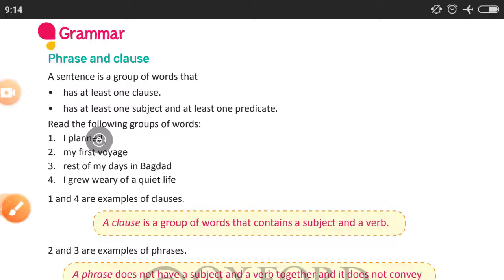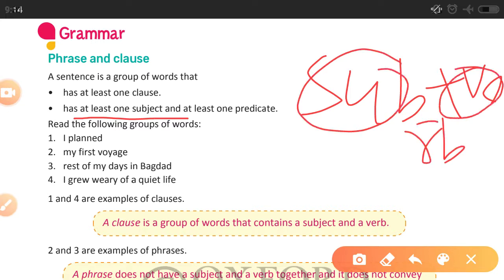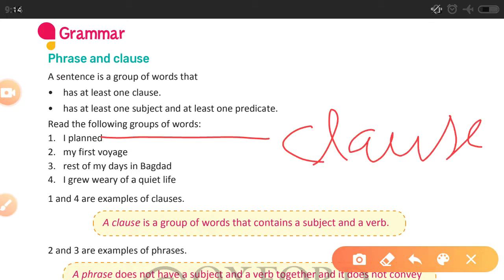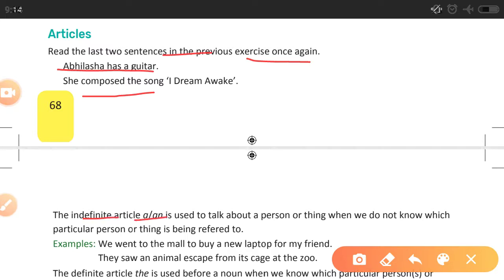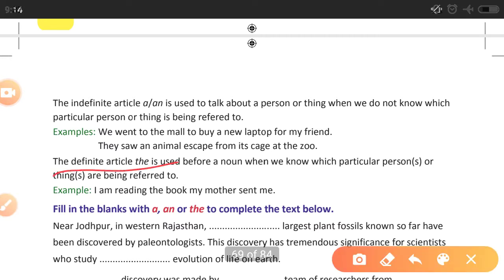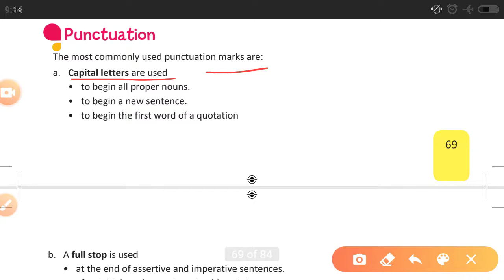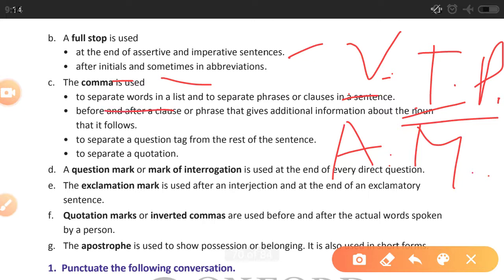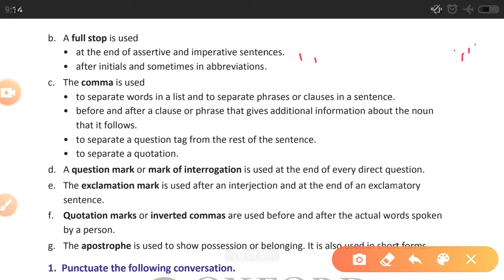The giant roc exercise clause | phrases | articles | punctuation | class 6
PDF Q-A of all 29 chapters MCB and Literature Reader class 6 New Pathways

PDF QUESTIONS ANSWERS CLASS 6
MCB- UNIT - 1, 2, 3,